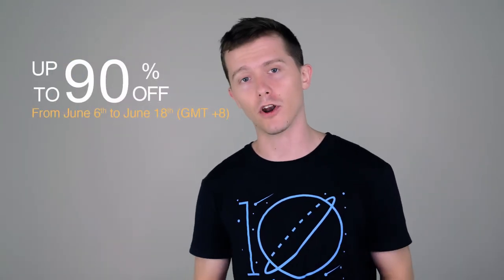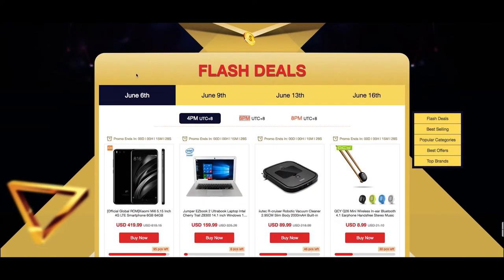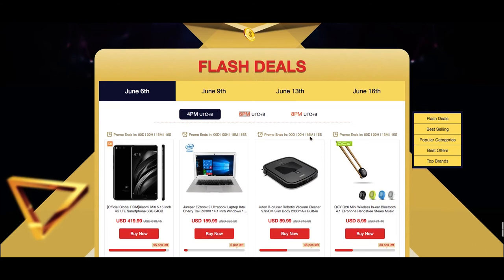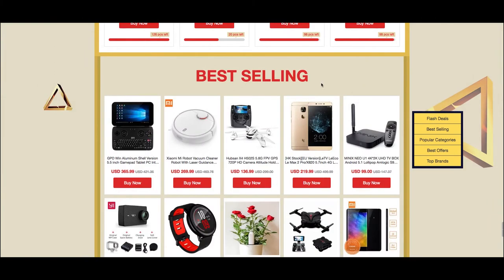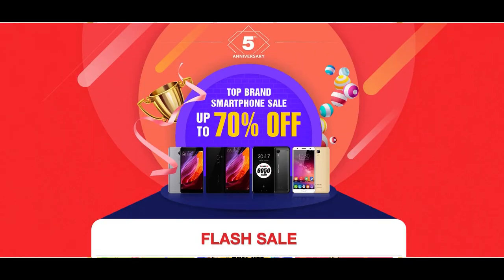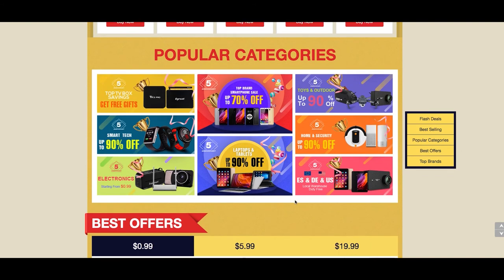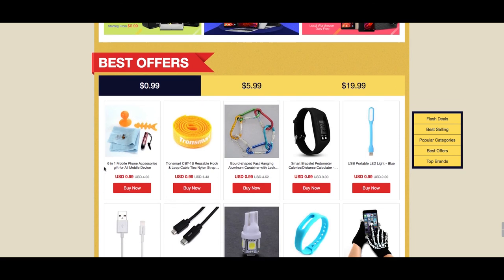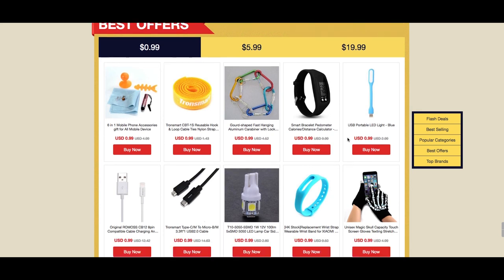GeekBuying's 5th Anniversary Sale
to join the sale and take advantage of these great offers.